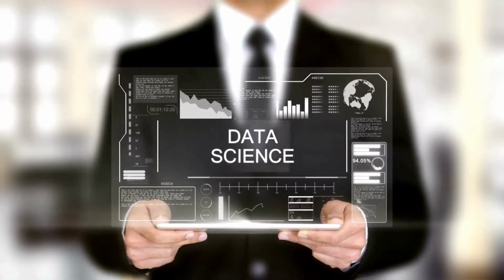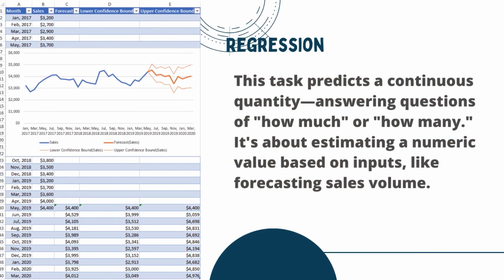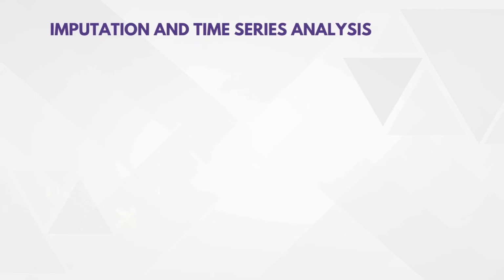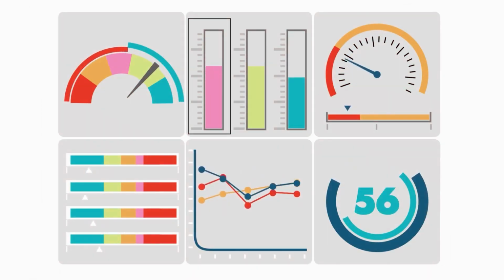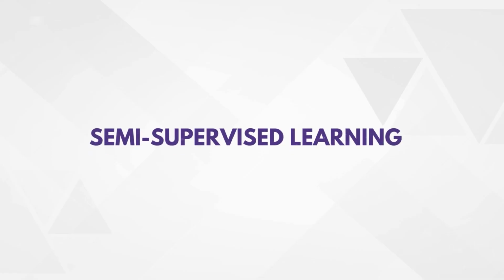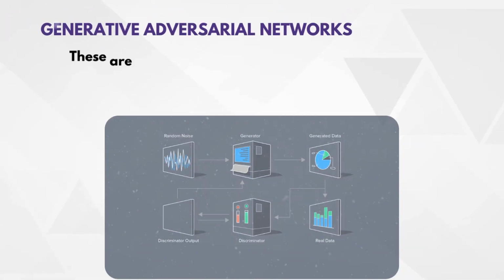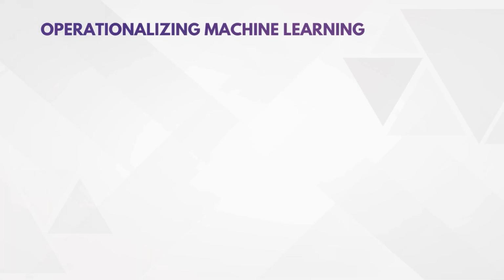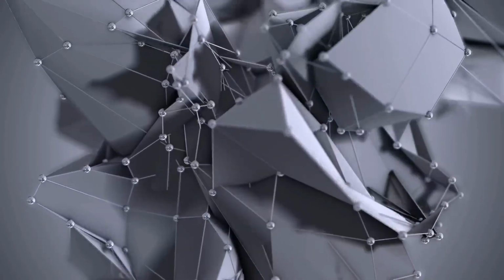Types of Data Science and Machine Learning Models Data Science and Machine Learning Part 2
🔍 We break down complex theories into understandable chunks, provide real-world examples, and offer practical tips to apply machine learning effectively.

👉 Follow us on:

Drop your questions or topics you'd like us to cover in the comments below!